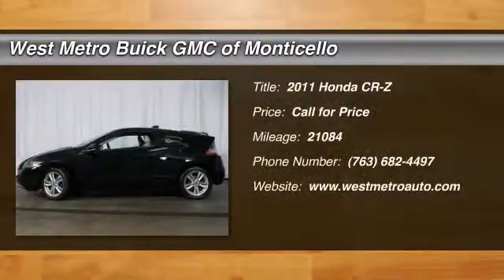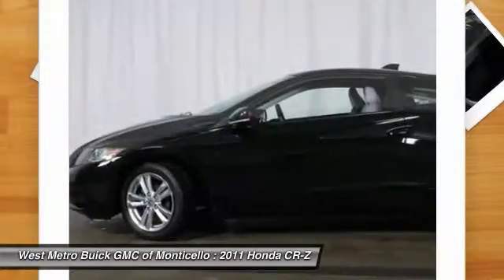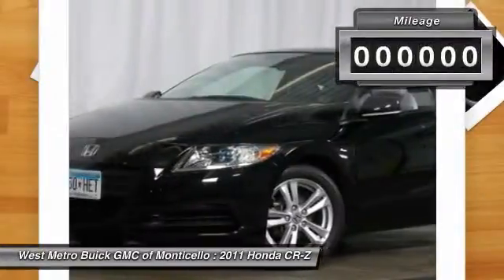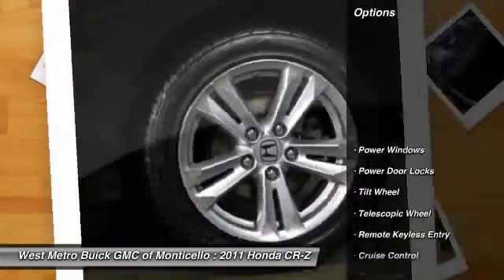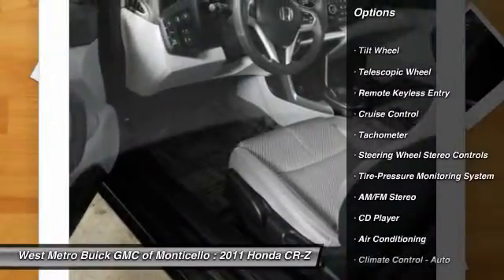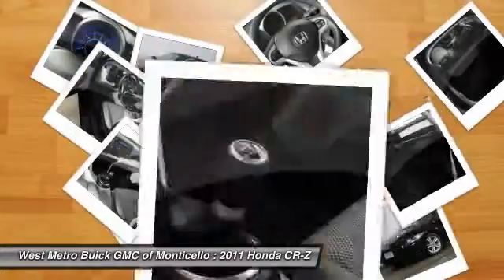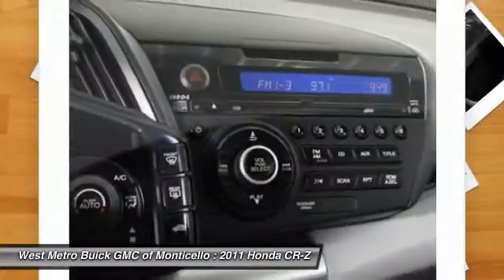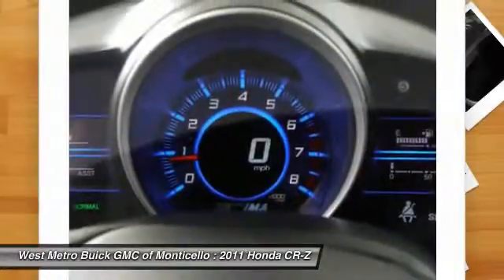2011 Honda CR-Z Minneapolis St. Cloud & Monticello MN B14-112A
2011 Honda CR-Z

Don't miss this 2011 Honda CR-Z. It's equipped with Automatic transmission and features a Crystal Black Pearl exterior. With 21084 miles, You'll want to take this car home. Make a great choice today.